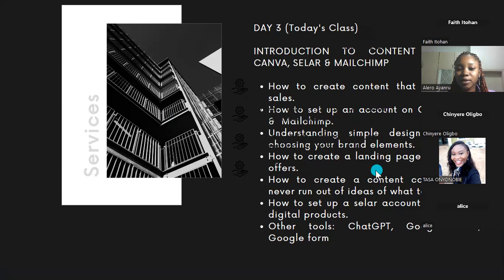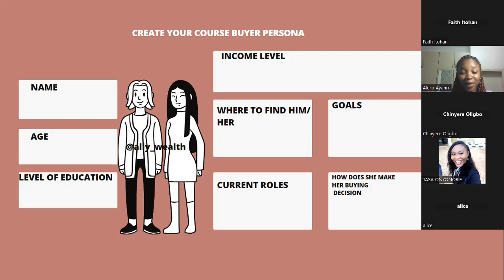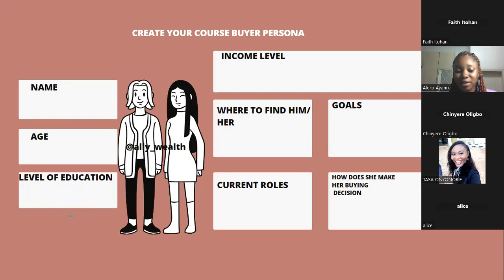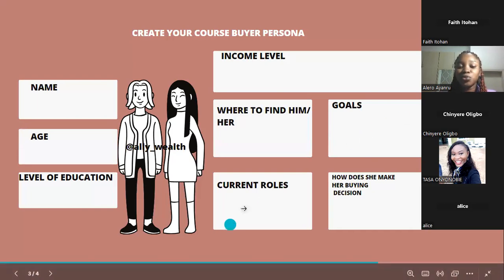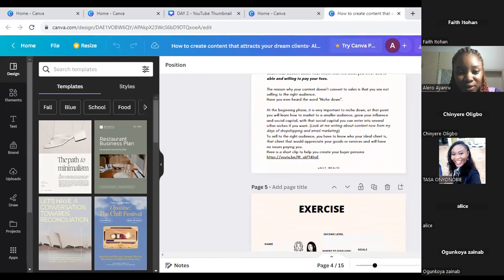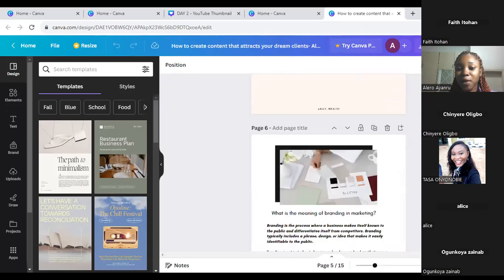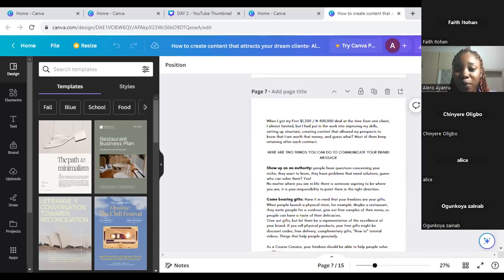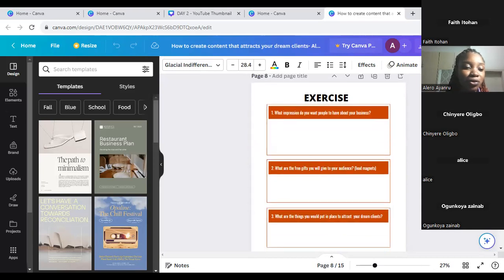CONTENT CREATION FOR SOCIAL MEDIA